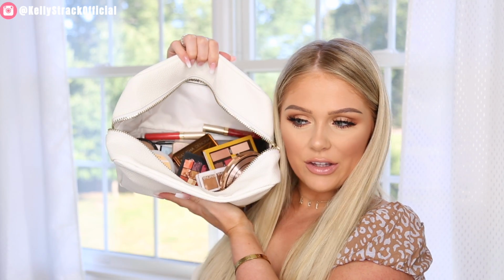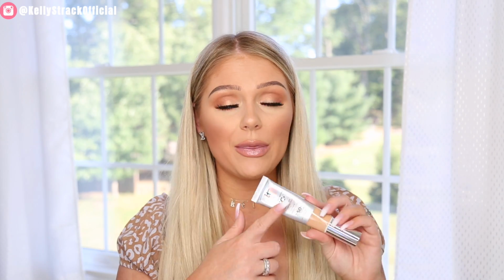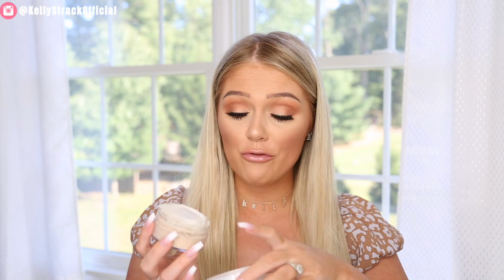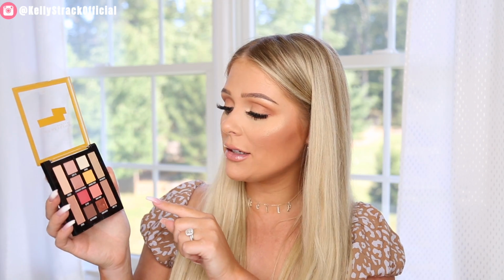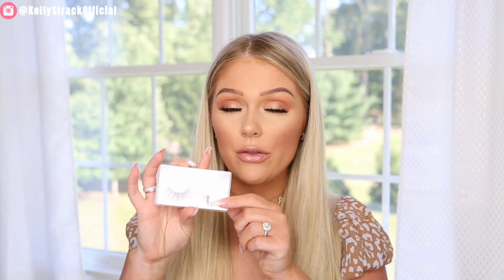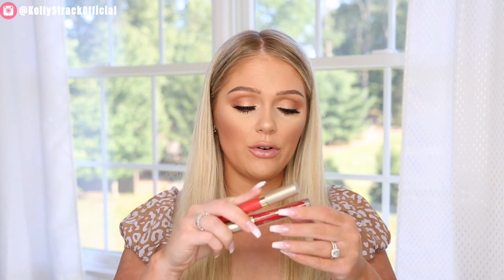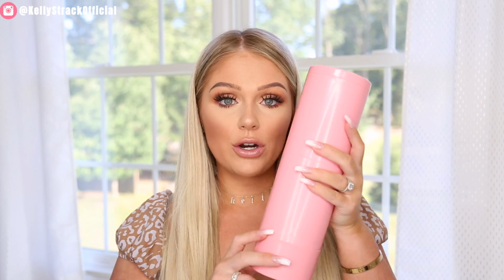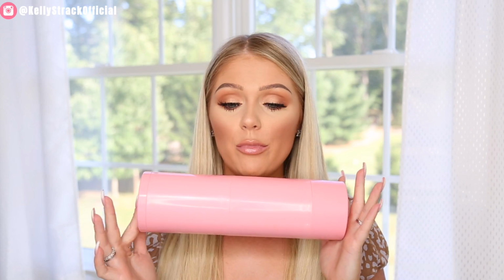WHAT'S IN MY TRAVEL MAKEUP BAG | TRAVEL ESSENTIALS 2019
Hi Guys! Today I am going to share with you whats in my travel makeup bag and all the makeup i use when i'm traveling! Its all TSA approved makeup as well! Thanks to aivisbel for partnering with me on todays video!